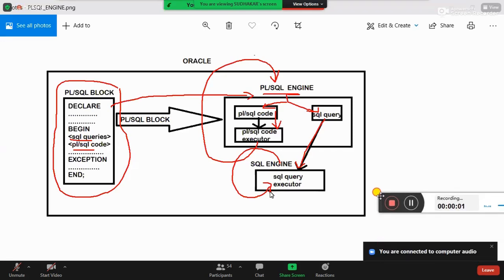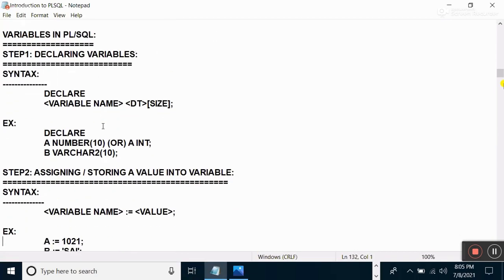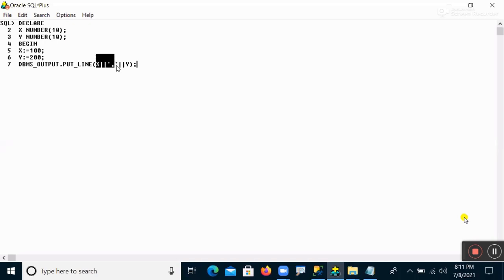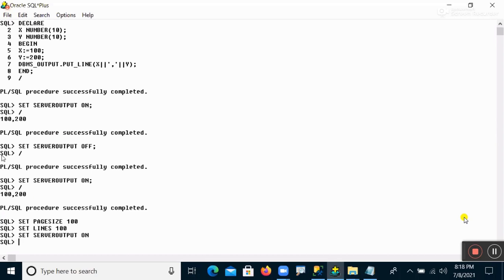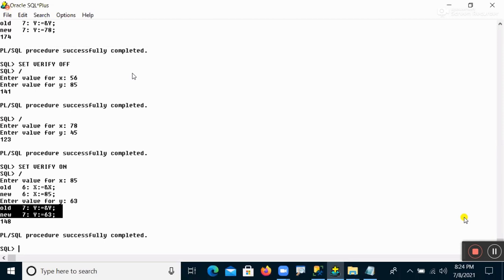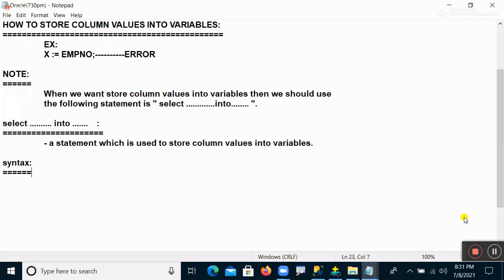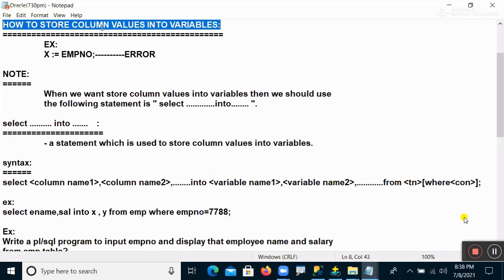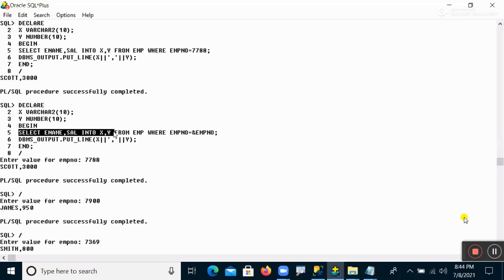50 Introduction to PLSQL 8thJuly2021